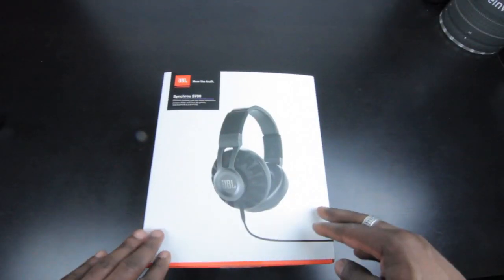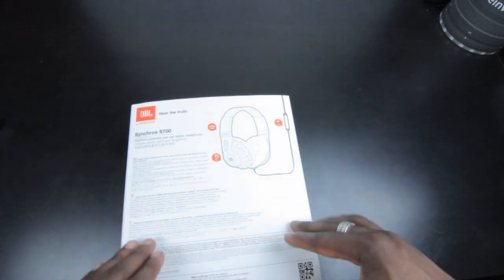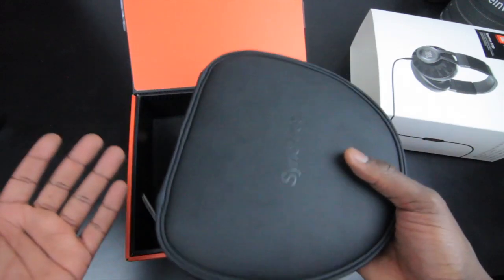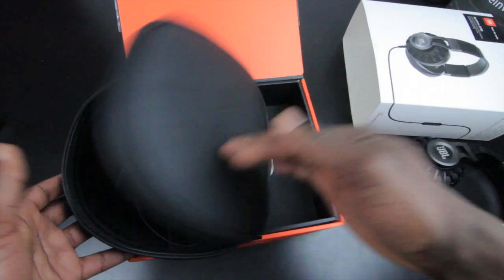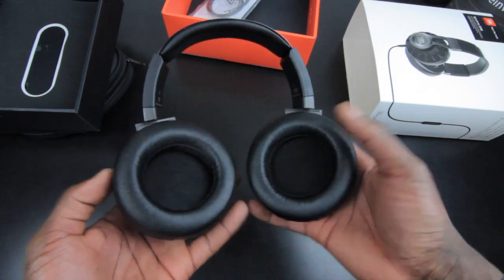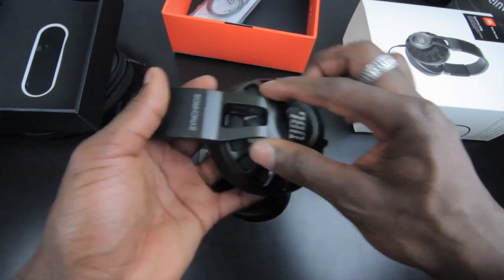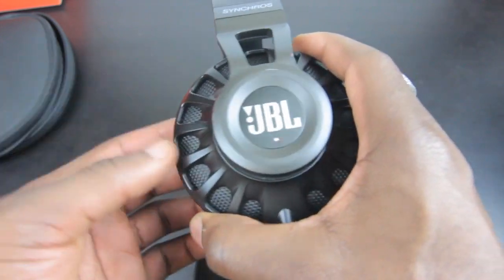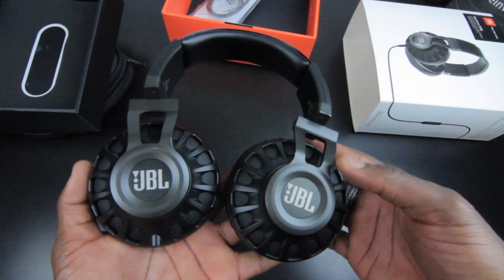JBL Synchros S700 On Ear Stereo Headphones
A new movement is underway. One where the use of real materials is as important as authentic sound. The JBL Synchros S700 headphone is built for those who know future when they see it: precision crafted from lightweight die cast aluminium, woven cordura, steel, and appointed with leather ear cushions, the S700 feels as luxurious as it looks. Modeled after legendary JBL professional audio systems, these headphones deliver powerful audio with showstopping clarity, and original JBL PureBass performance. Enhanced by proprietary LiveStage™ signal processing, these advanced technologies give you the purest of listening experiences. Nothing in the world looks, feels, or sounds this new.

 1 pair of JBL S700 over-ear stereo headphones with Li-ion Battery
 1 three button iOS remote/microphone cable and 1 three button universal remote/microphone cable
 1 cable for USB charging
 Carrying case
 Quick-start guide